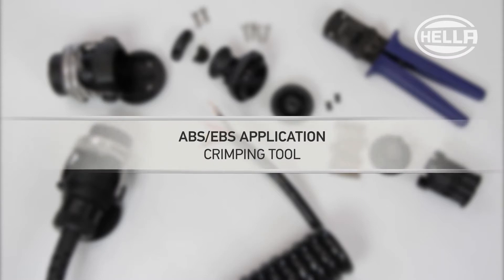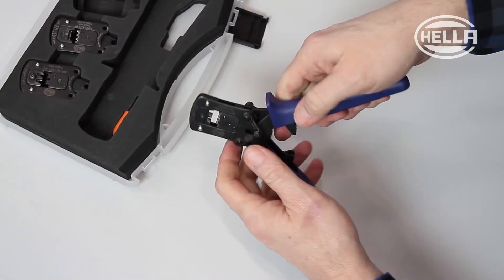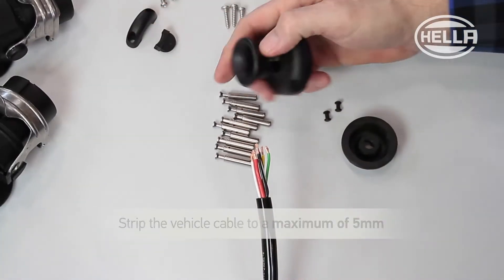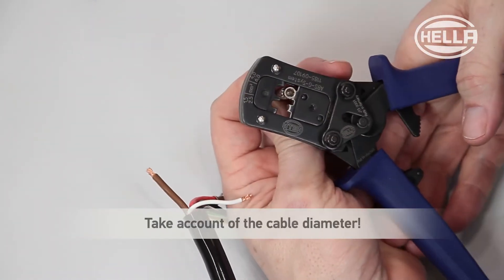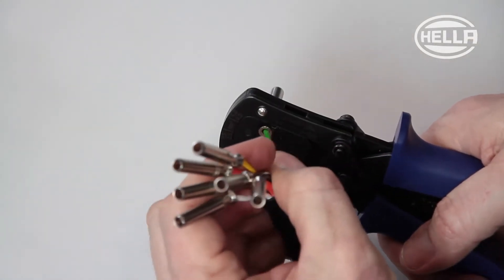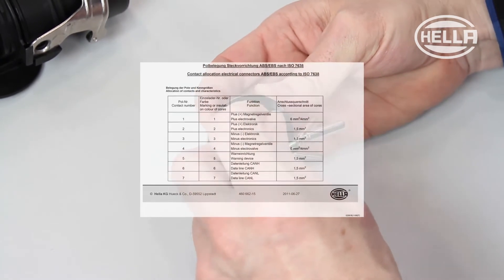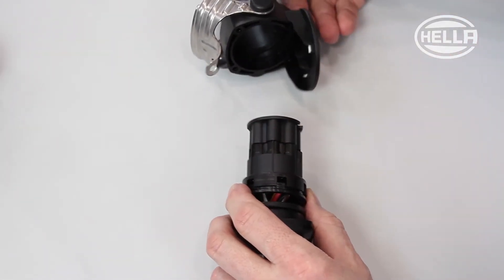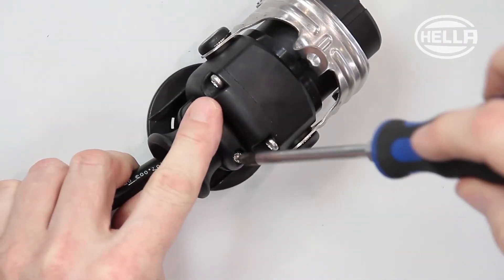HELLA - Crimping of an ABS/EBS Connection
In this video we show you the installation of an ABS/EBS connection with the correct crimping tool.